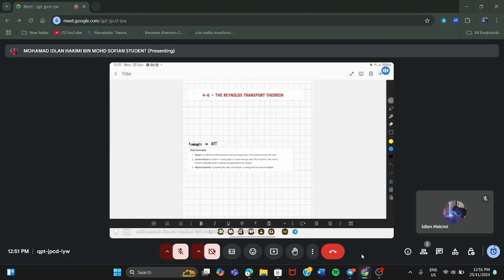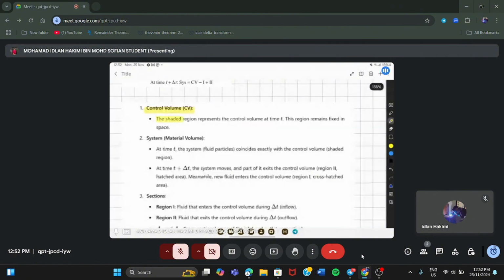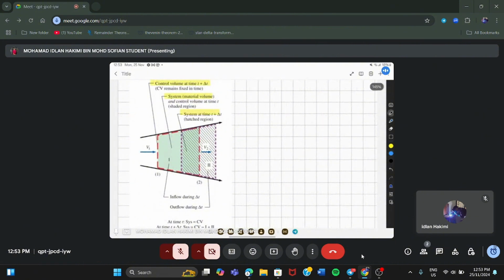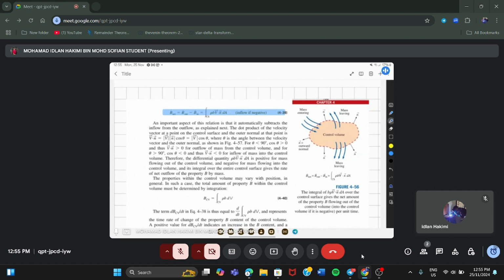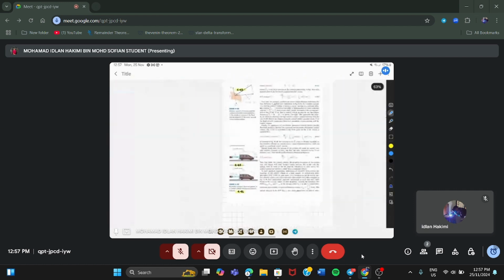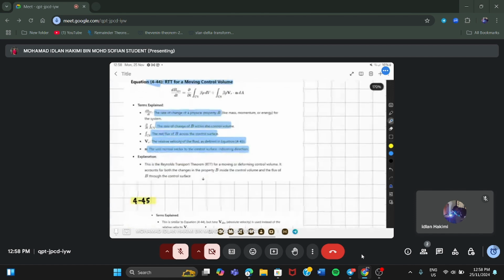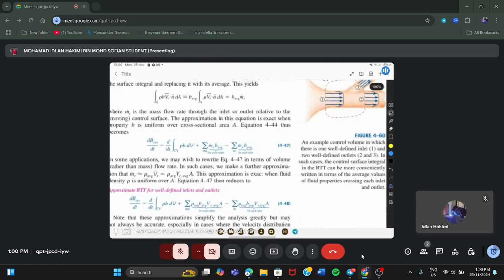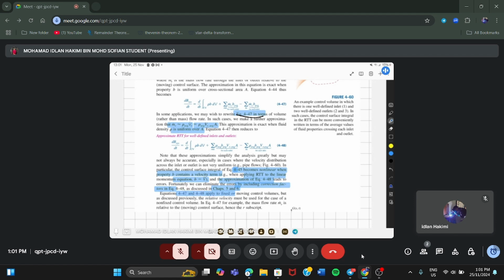FLUID MECHANICS I RAYNOLD TRANSPORT THEOREM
NAME : MOHAMAD IDLAN HAKIMI BIN MOHD SOFIAN
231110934